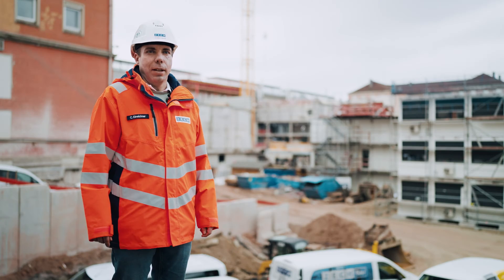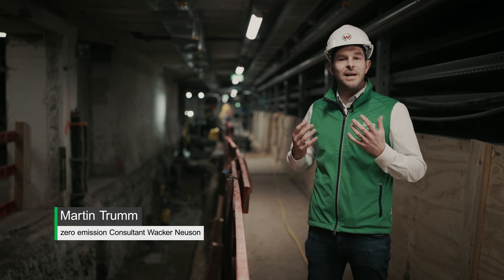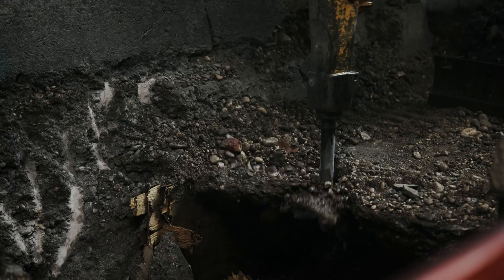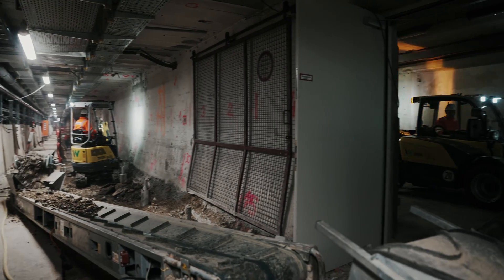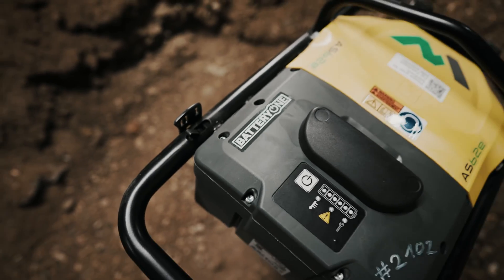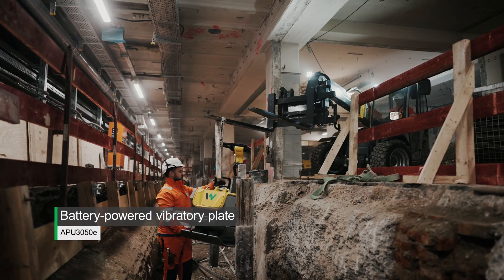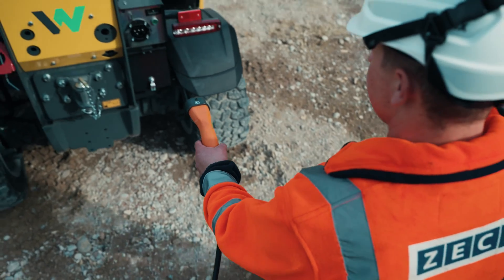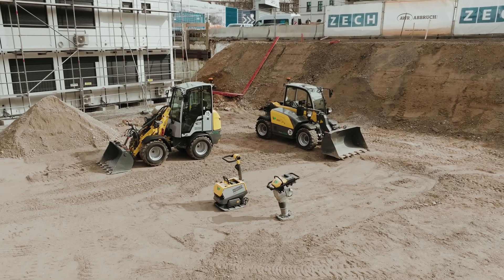Munich Central Station: Wacker Neuson zero emission construction site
Renovation of the Munich train station is a real, large construction site. Directly below the platforms, the underground foundations have been reinforced with the installation of pile head beams. Challenges for these works were the lack of fresh-air supply in the tunnel, the confined spaces, and the movement of people just a few meters from the construction site. The Wacker Neuson zero emission range stood the test. It was also possible to save both time and money as expensive and complex ventilations systems were not required.

Two battery-powered, electric tracked mini-excavators EZ17e, were continuously used for the demolition applications and the movement of materials. Within the tightest space the machines had to move 600 cubic meters of material. Due to its compact design without a rear overhang, the EZ17e mini-excavator is ideally suited for such work and, in doing so, provides the same power as its fuel-powered counterpart. The work environment for all present workers and operators is therefore more pleasant as both direct exhaust emissions and noises are reduced to a minimum. The battery-powered telehandler TH412e has been used for the transport of materials. Due to its compact design, it is ideally suited to work indoors. The narrow passageways in the underground of the train station did not present a problem for the compact TH412e with dimensions of under two by two meters.

For compaction in trenches the battery-powered AS62e rammer and the reversible vibratory plate APU3050e were used. The user-friendliness and the mileage for a whole working day are impressive on the construction site. Both the battery-powered AS62e and vibratory plate APU3050e, as well as the modular battery-powered internal vibrator ACBe, which were applied parallel to the ground compaction, are powered by the Battery One battery, which can be switched between the products both quickly and easily.